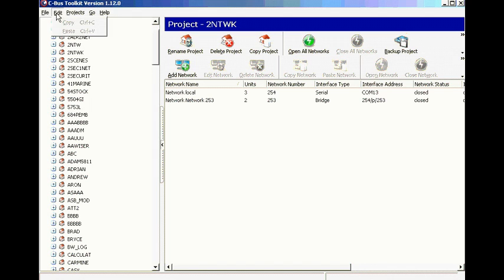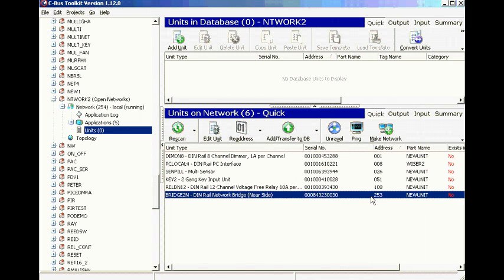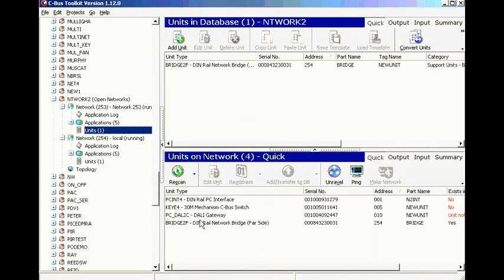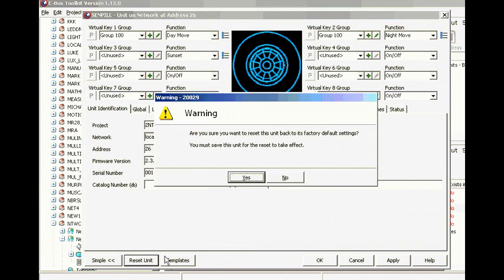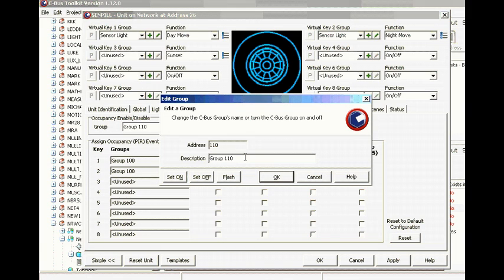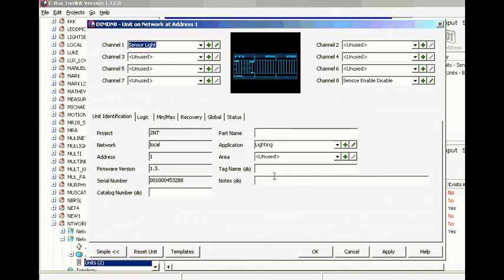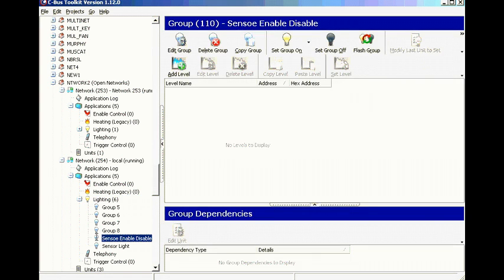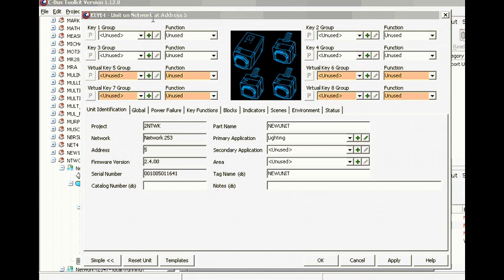Sending commands across network bridge